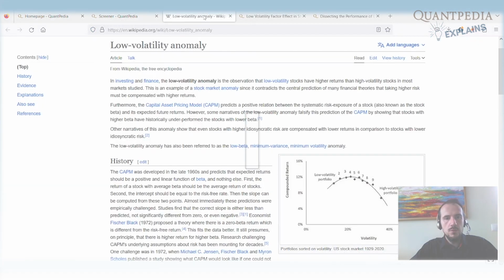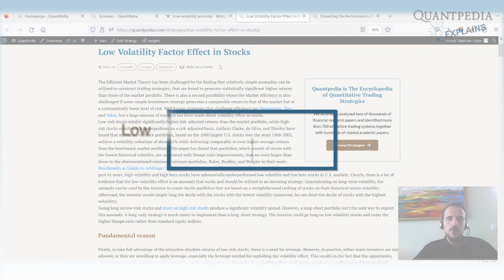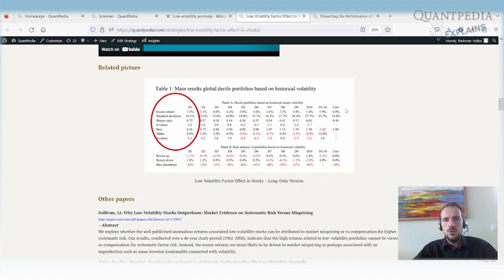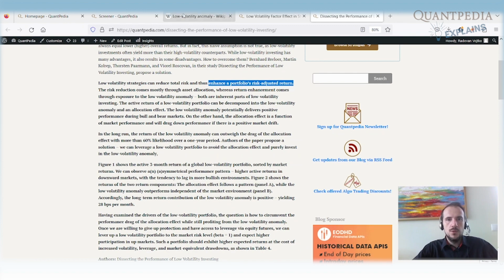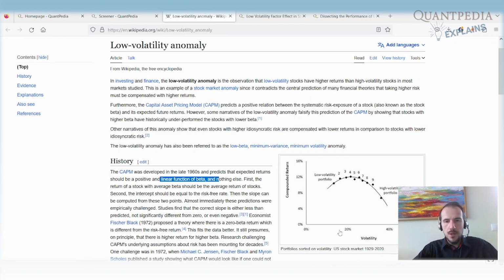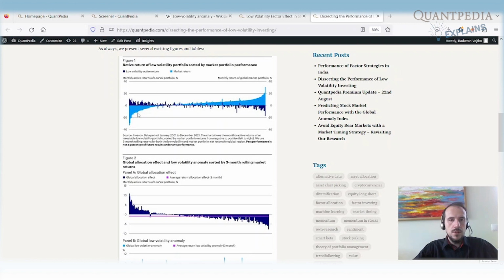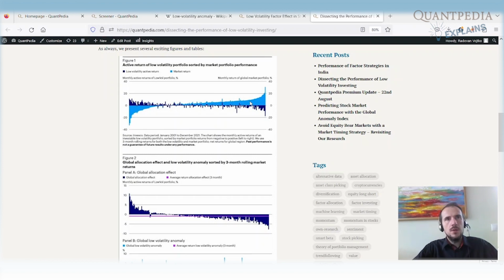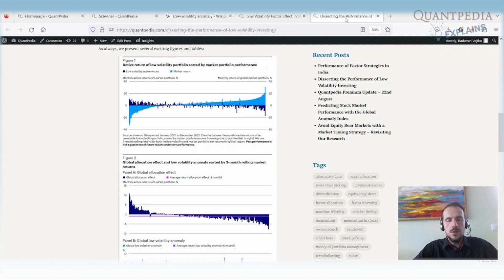Low Volatility Anomaly - Quantpedia Explains (Trading Strategies)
This video will talk about the Low Volatility Anomaly, introduced by the CEO of Quantpedia.com, Radovan Vojtko.